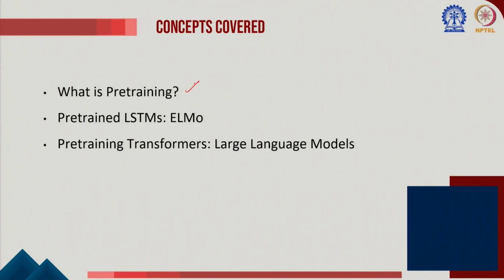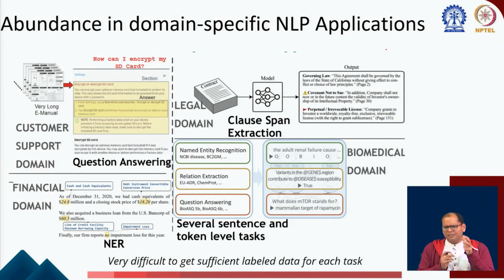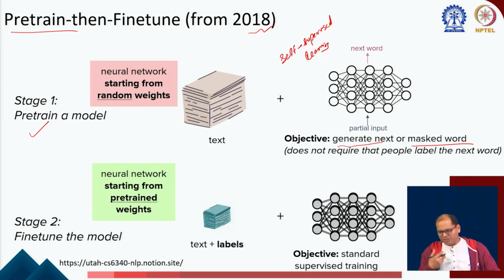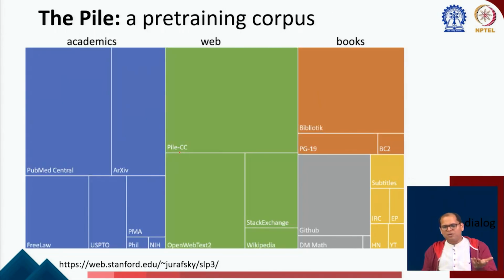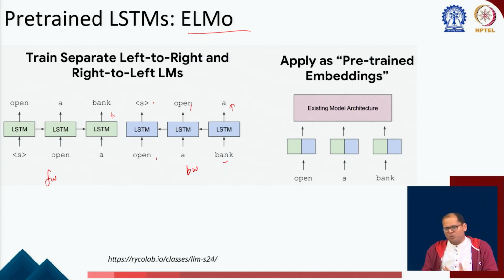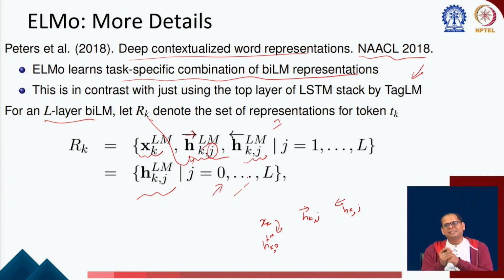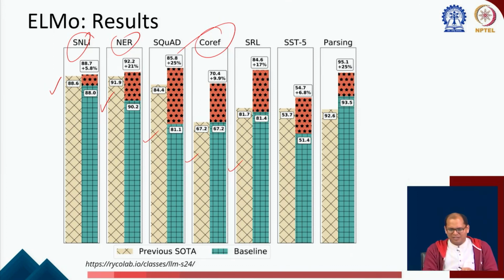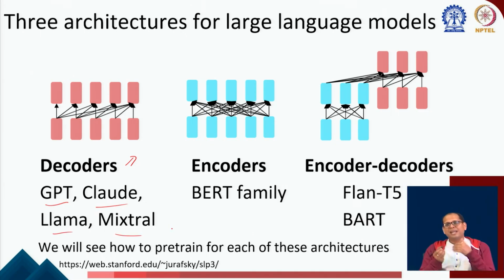Lecture 26 : Pretraining